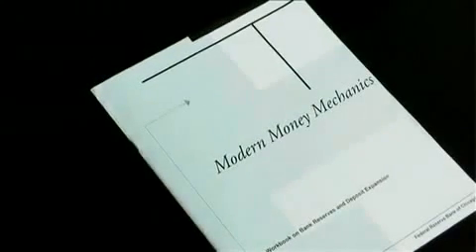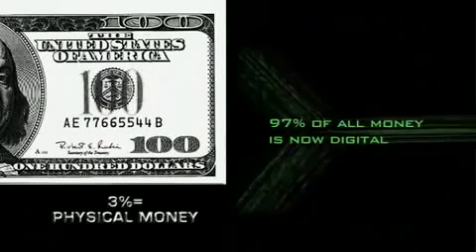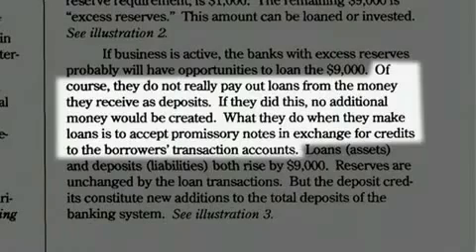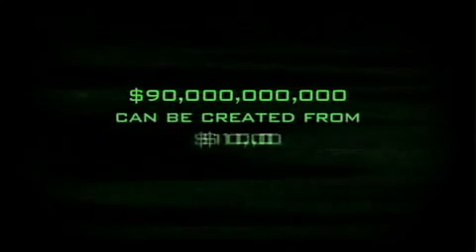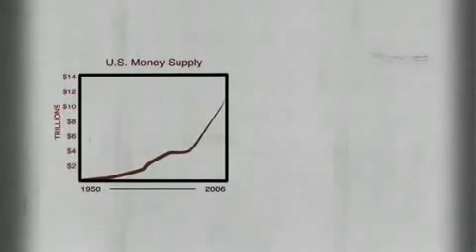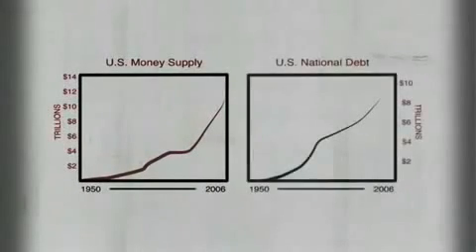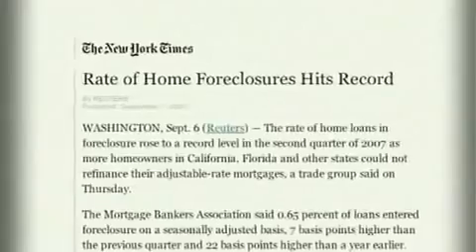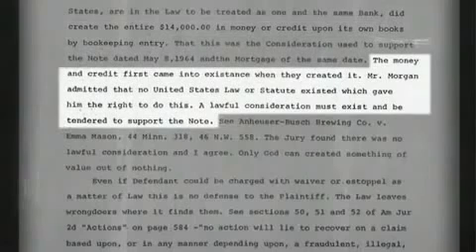Zeitgeist Addendum Money Creation and Fractional Reserve Banking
Fractional Reserve Banking, the biggest scam in History...